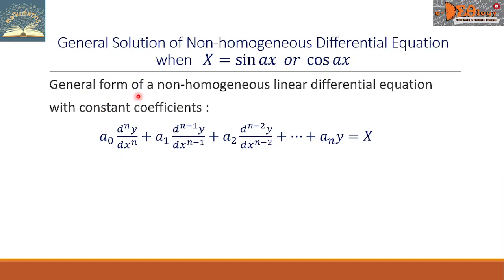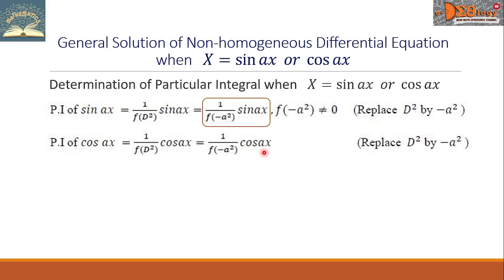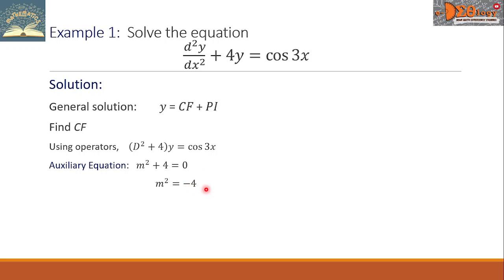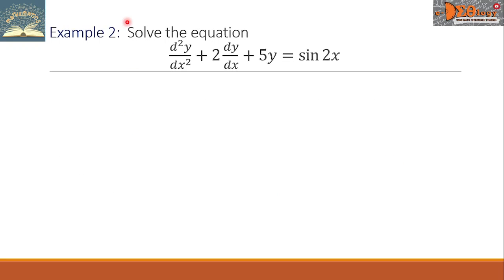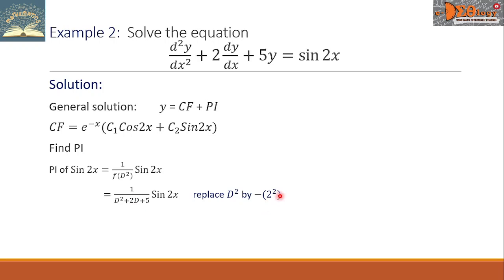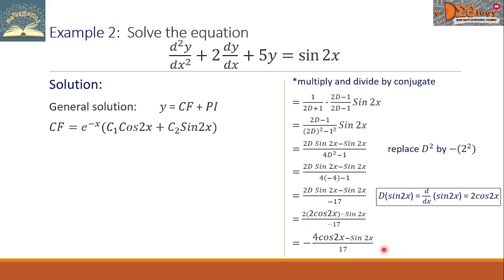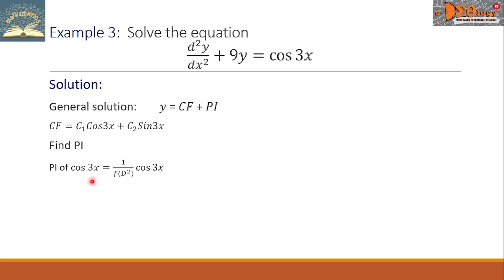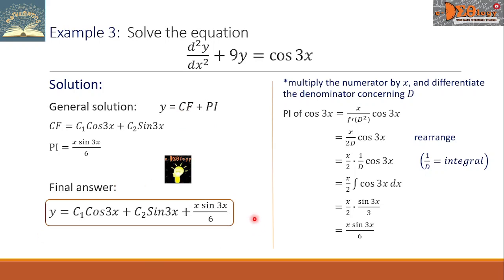General Solution of a Non-homogeneous Differential Equation X = sin ax or cos ax